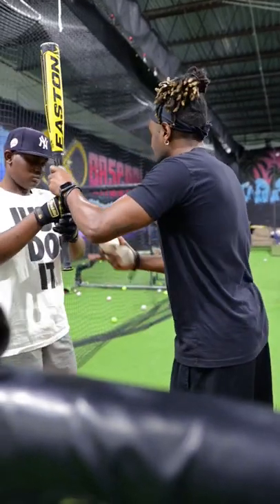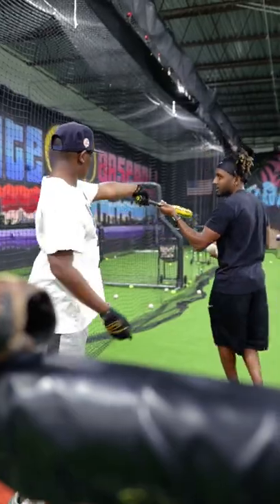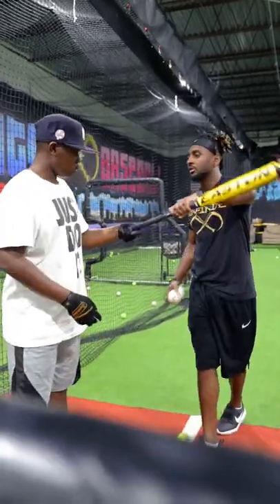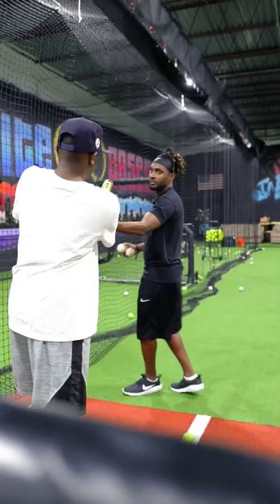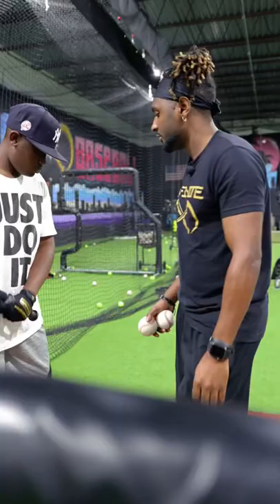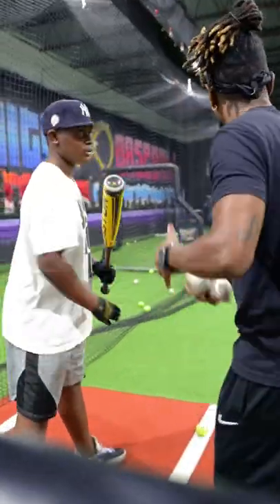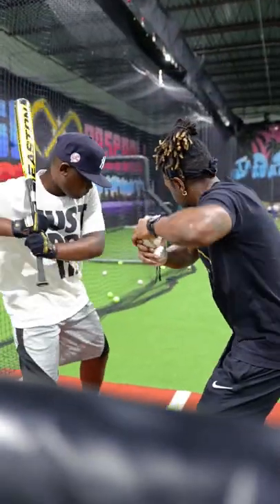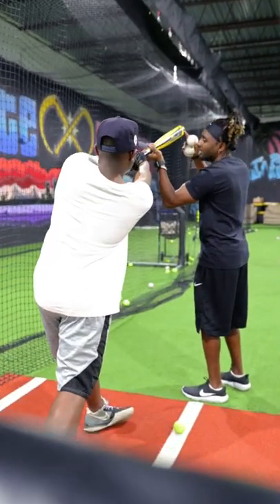Staying on Track 🚂